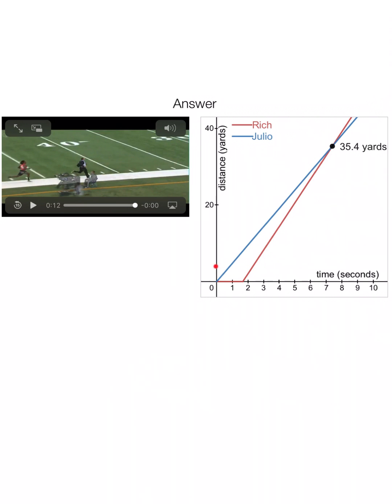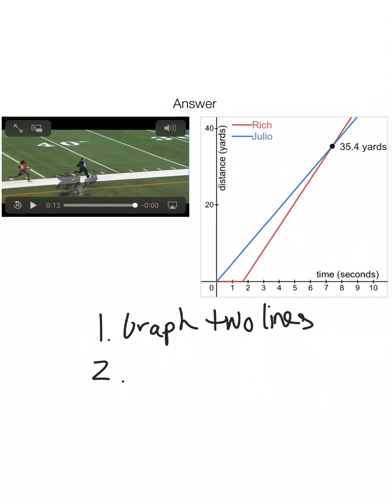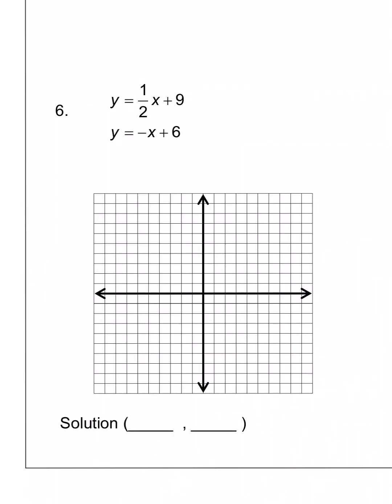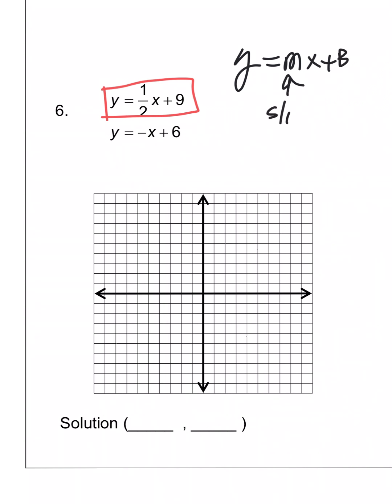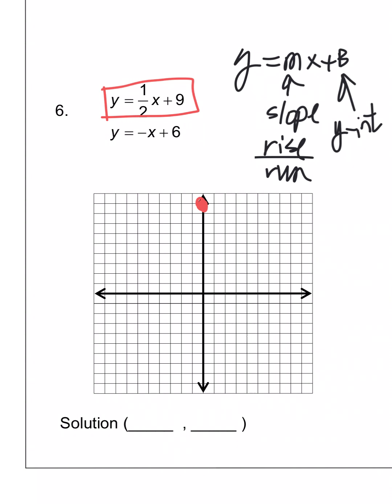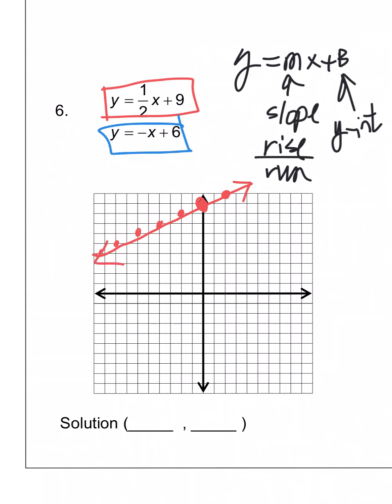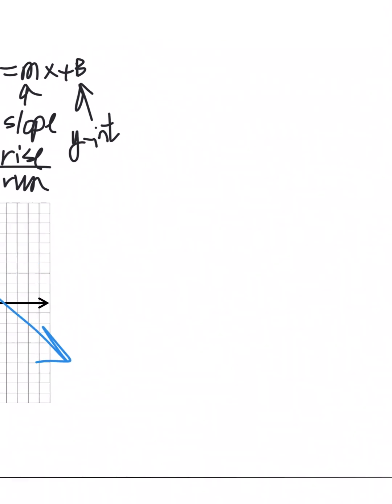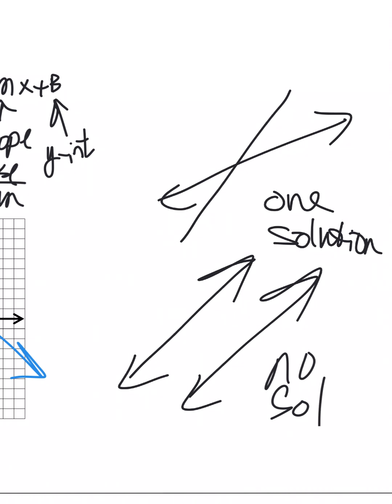Notes Graphing Linear Systems